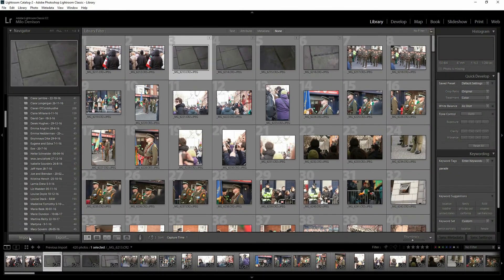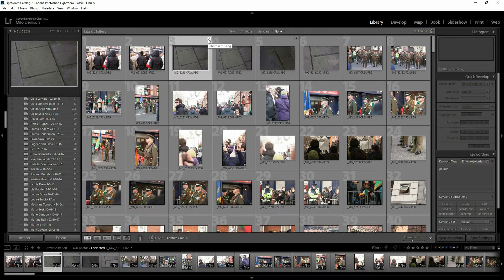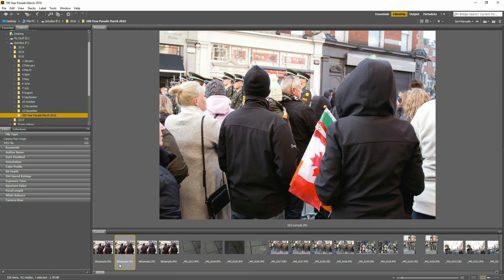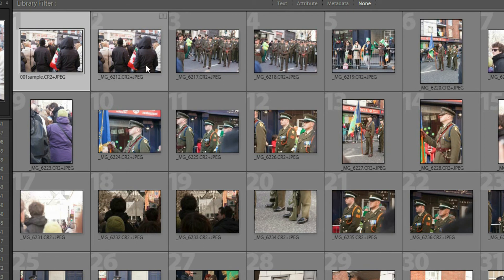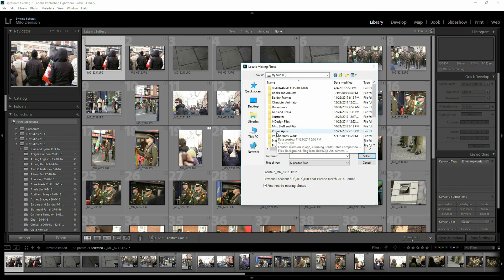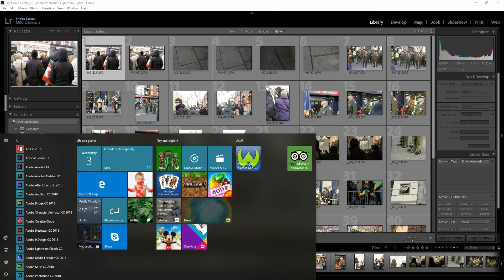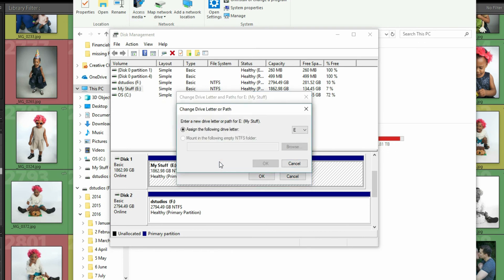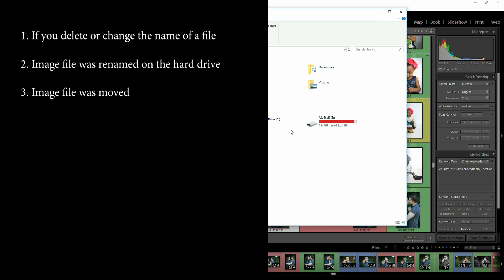File is Missing Message in Lightroom: How to Find and Re-link Missing Files in Lightroom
This is a frequent occurrence in Lightroom where you will be going to work on an image and find that the file is missing. This can be caused by a few different reasons but is generally easy to resolve. In this tutorial we will walk through three different causes and fixies for this Lightroom error. Note that I am using a Windows PC so that the instructions will be different for a Mac.

Around 1:20 - if you delete or change the name of a file or folder
Around 2:00 - This is if the image file was renamed on the hard drive instead of lightroom
Around 3:24 - the file that houses the images has moved
Around 4:30 - is the hard drive has changed